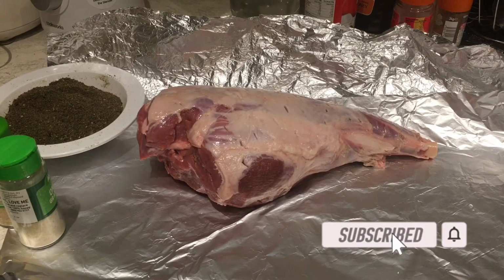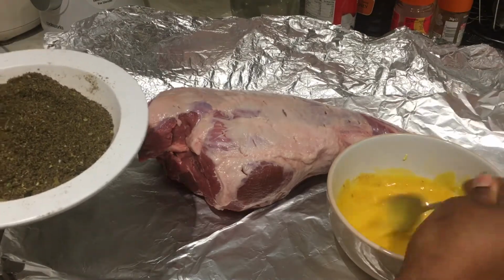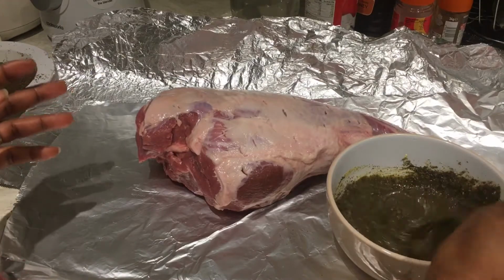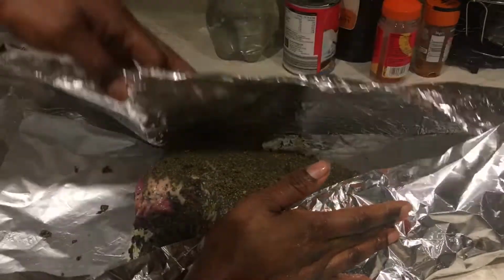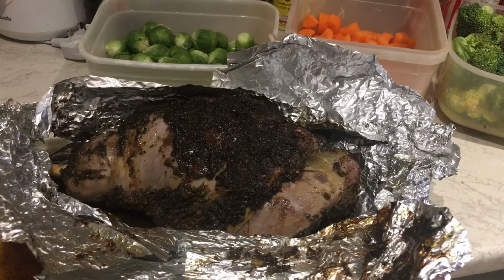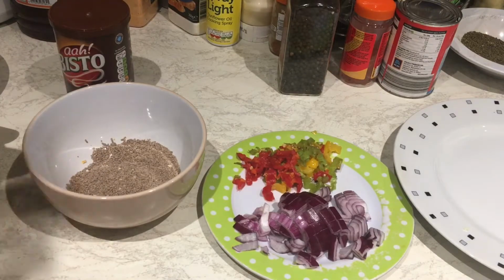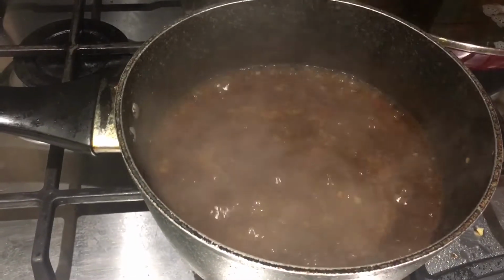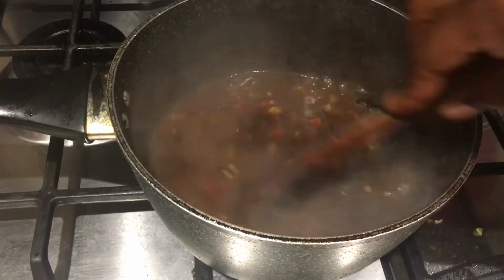Easy Christmas dinner recipe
Ingredients:

Lamb herb mix:
Fresh Rosemary
Fresh thyme
Black pepper
Bay leaves🍃

Carrots 🥕
Broccoli 🥦
Brussel sprouts
Medium size red onion
Scotch bonnet (pepper)
Potatoes 🥔
Lamb - 2.2kg

Marinade:
Garlic granules
Garlic 🧄 powder
Onion granules
Mustard
Butter 🧈